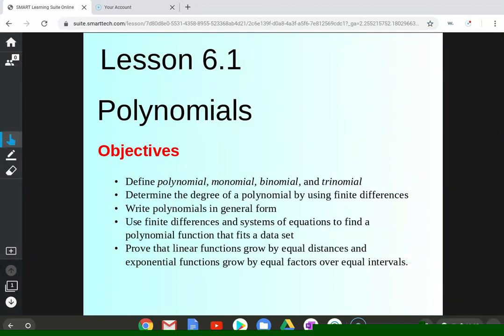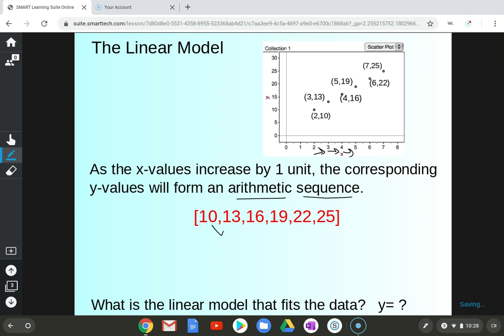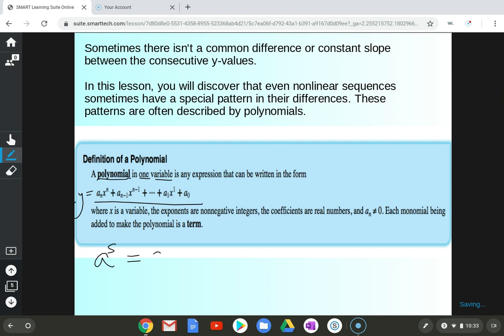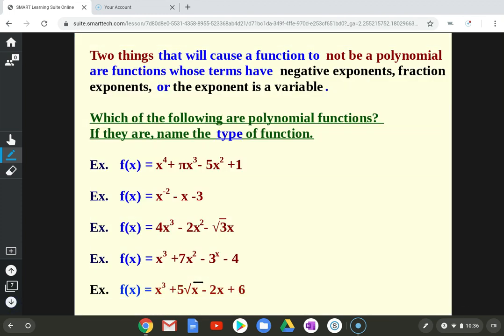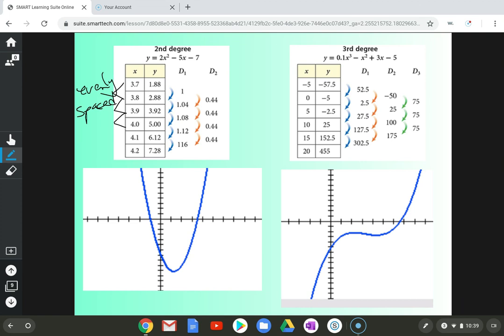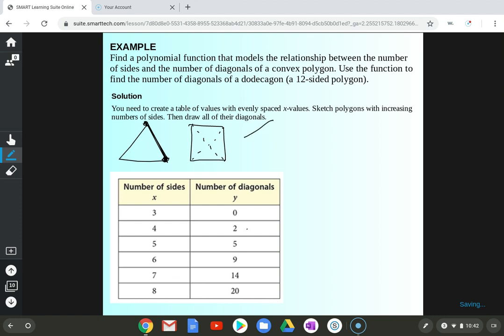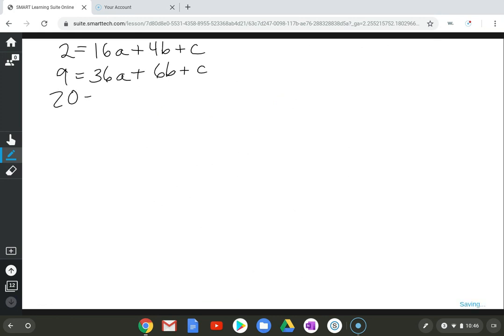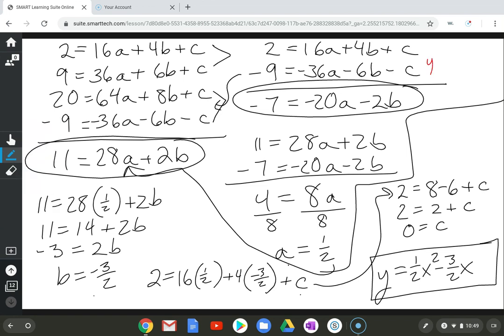HA2-6.1 intro to polynomials